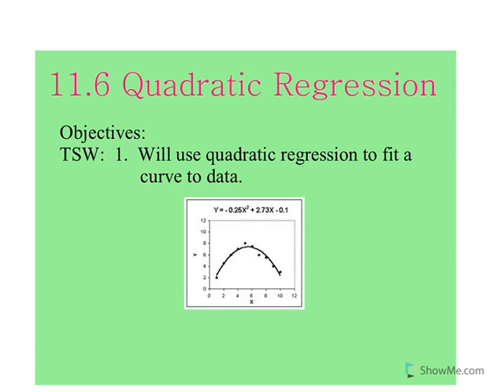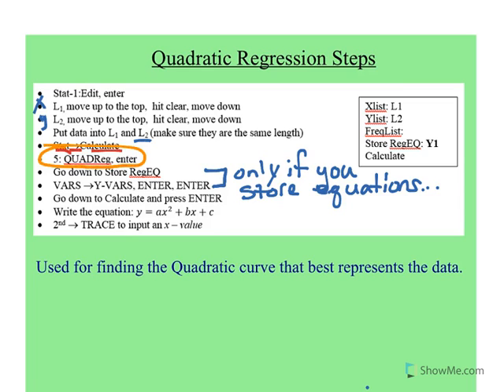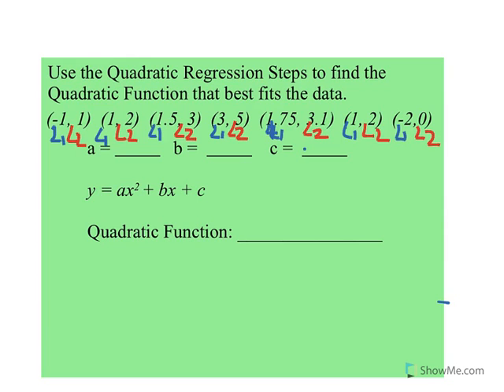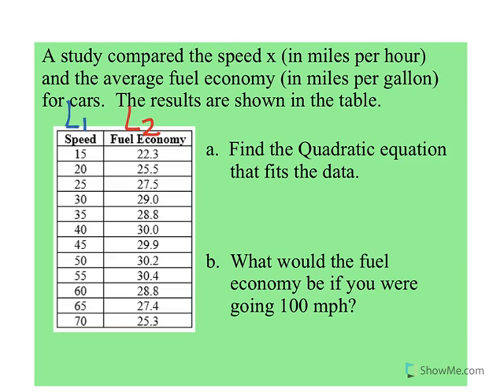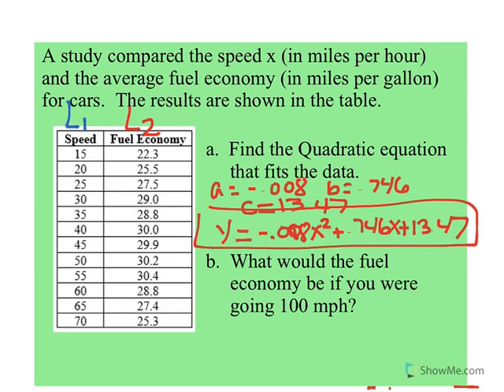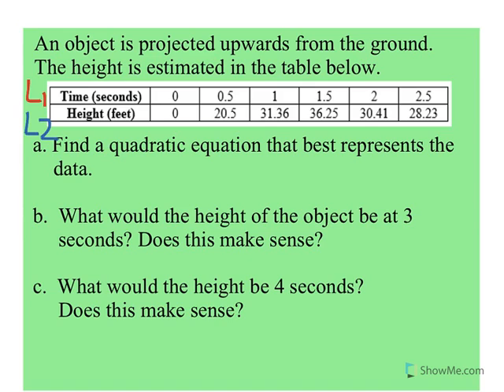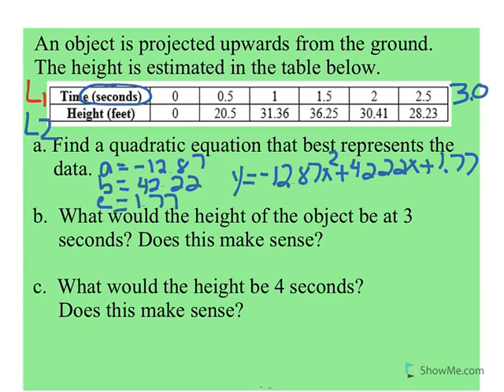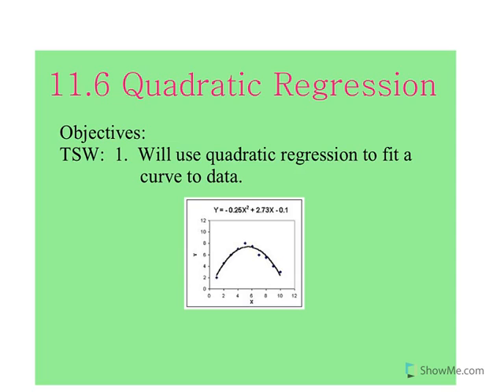11 6 Video